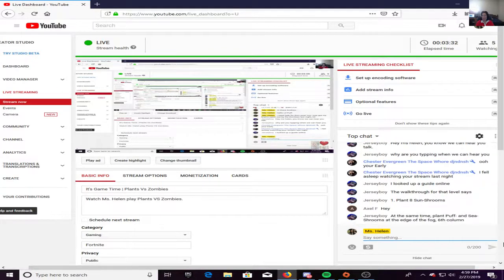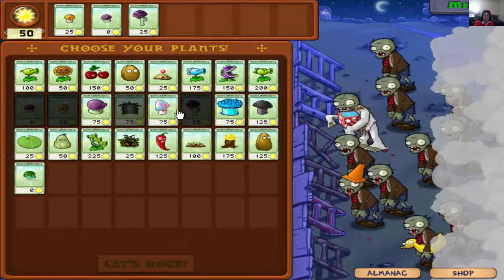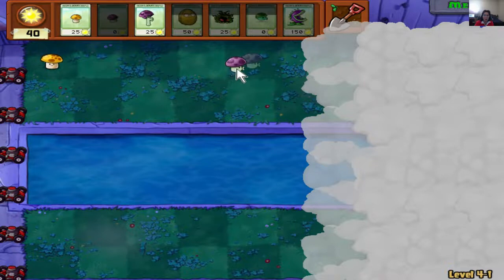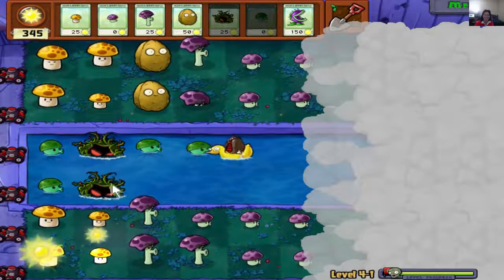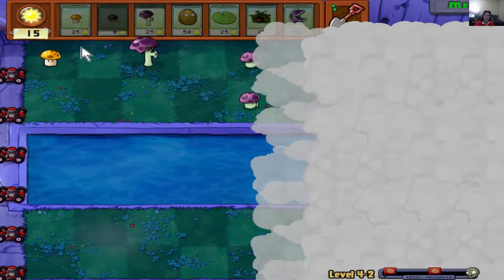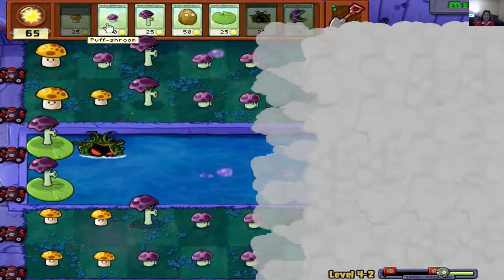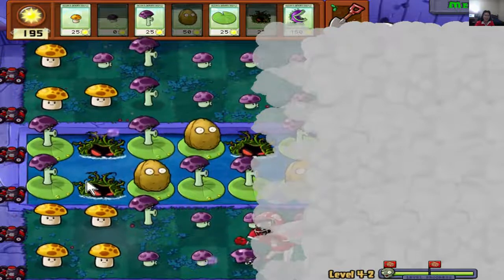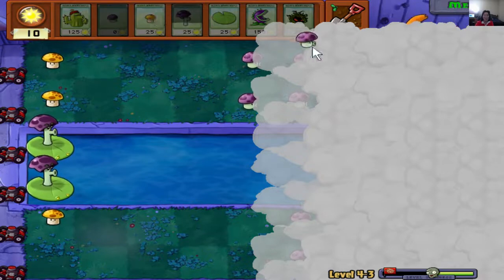From Ms. Helen's Channel | PVZ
There's gonna be a lot of uploads here from my HelenRuthPinayPride channel since I have asked David, a.k.a. Beelow to take over it and create some new contents that I'm sure are gonna be great. Watch our for it. Thanks!

This is a family channel with lots of support from its Moderators. Become a CHANNEL MEMBER and get access to Members Only Playlist, a special badge and chat emojis, access to Members Only chats, and random live streams of 'Zoom with Channel Members Only'.

If you are a minor, please never ask for your parents' credit card in order to make a Super Chat, Super Sticker, or Streamlabs donation to this channel, or to join the channel membership. MINORS ARE DISCOURAGED FROM JOINING CHANNEL MEMBERSHIP.

Johnny Dee (76) sings songs of different genres and takes requests from subscribers. Ms. Helen (57) also sings, plays Plants VS Zombies and Roblox, and live streams different topics. Our 'Virtual Family' joins the fun though the Johnny Dee Presents and Online Gaming.  We appreciate all your support!